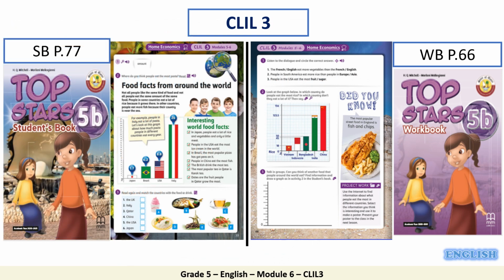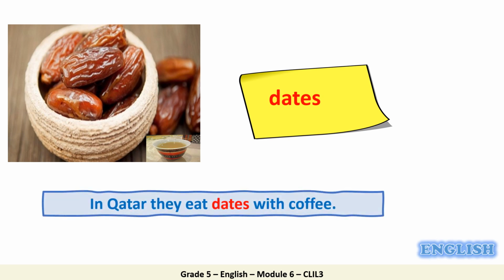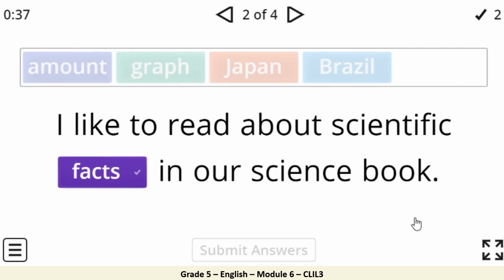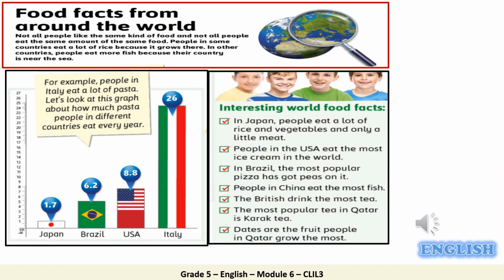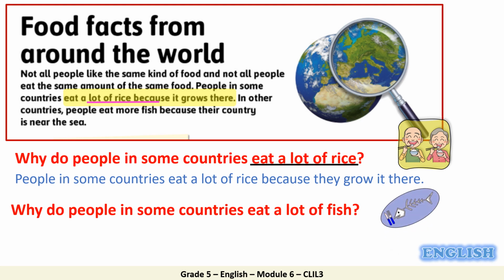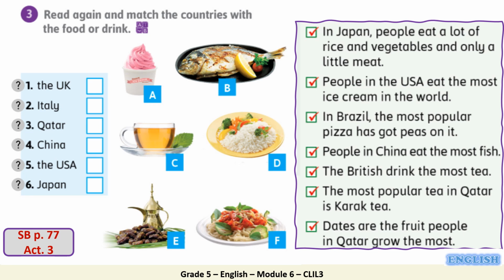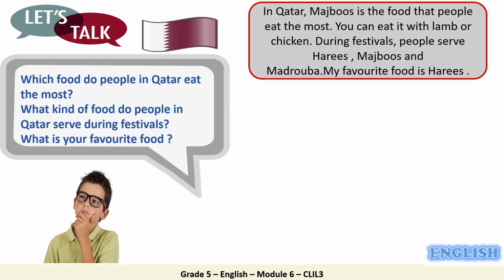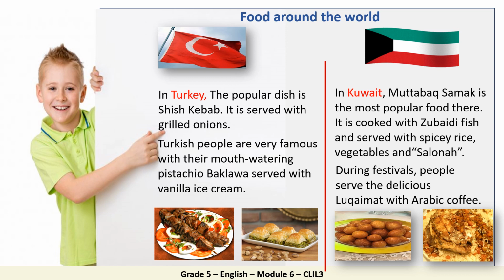Grade 5 English Module 6 CLIL 3